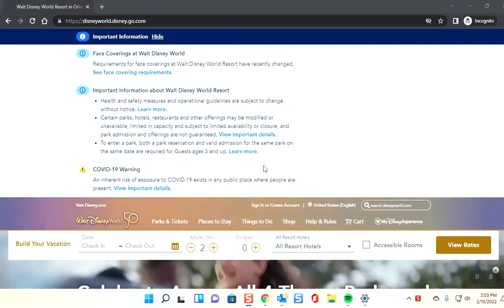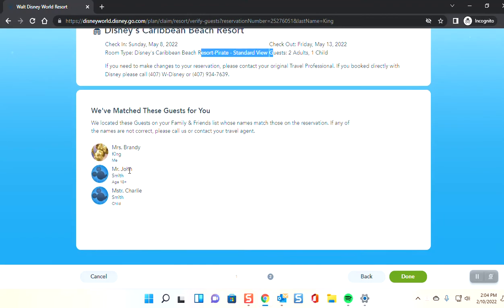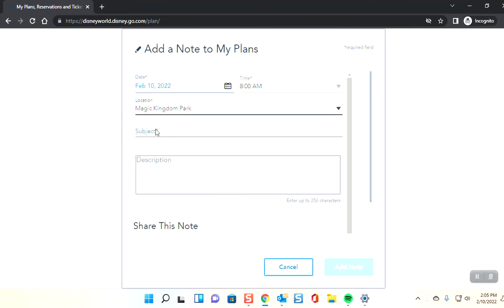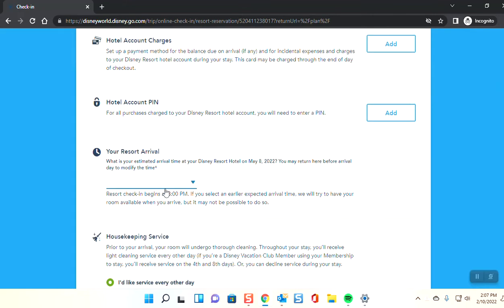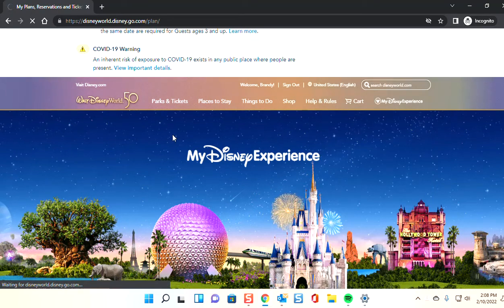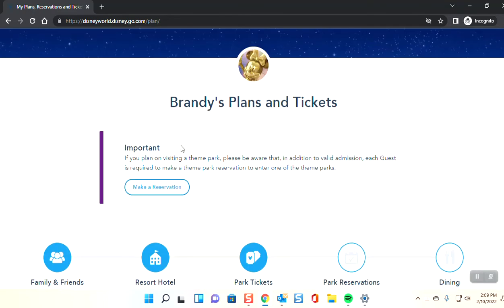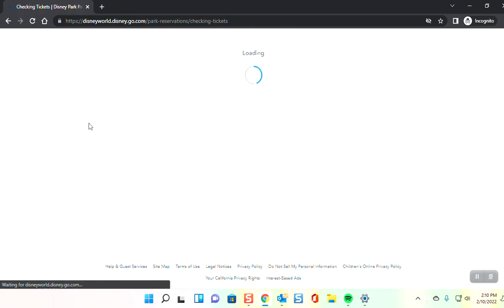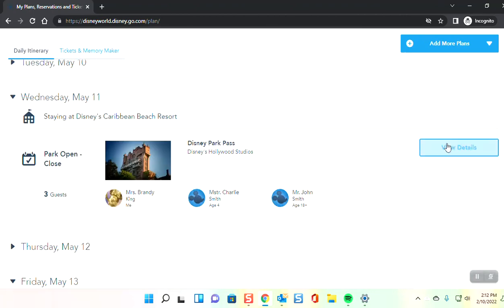How to import your reservation to My Disney Experience and make a park reservation